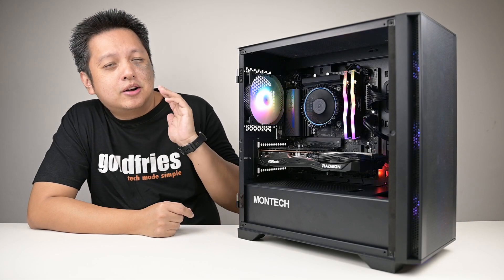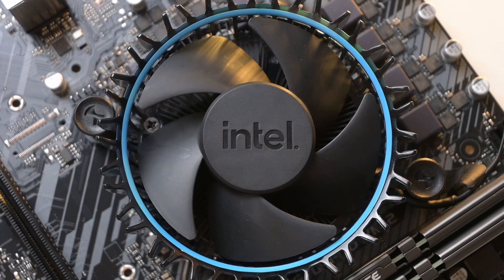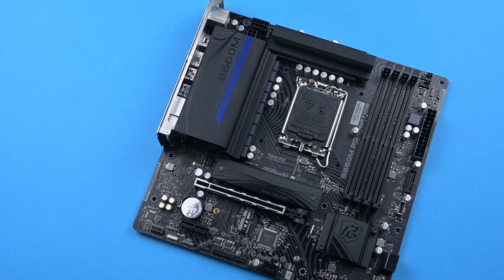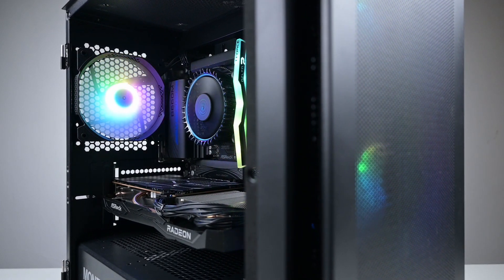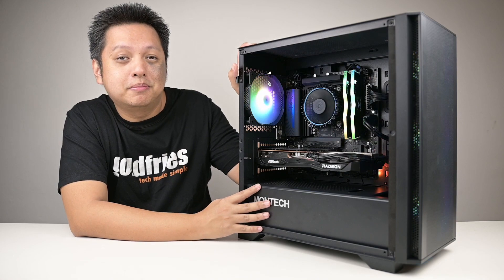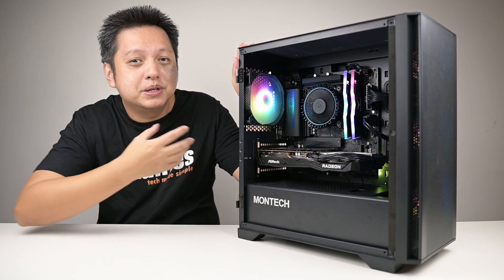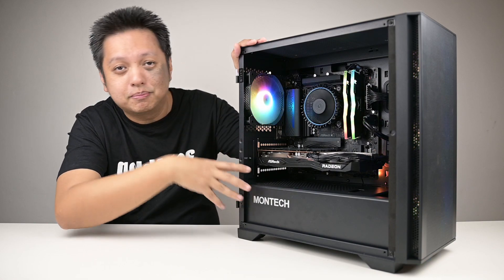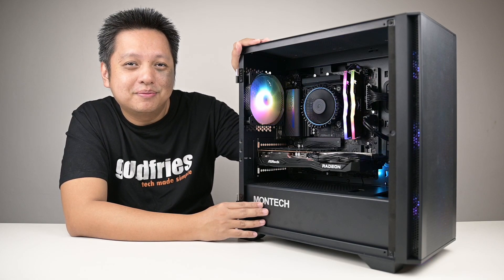How much does it cost to satisfy me? A gaming rig that is ......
Just as what you see in the title, it's something I was thinking about recently - how much would I spend on a rig that satisfies (bare minimum) my gaming needs?